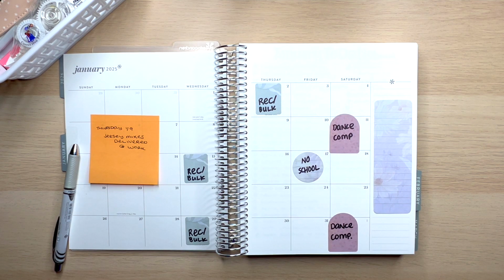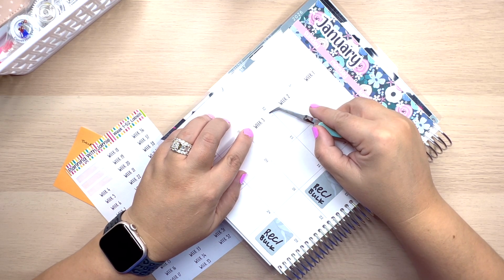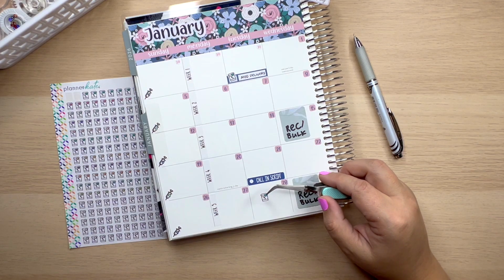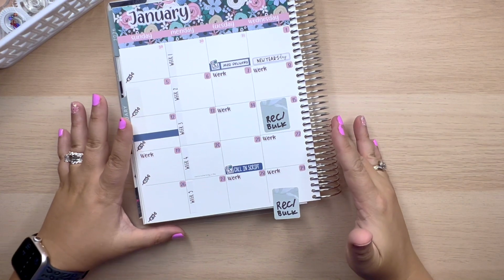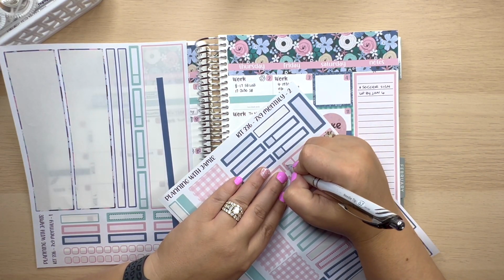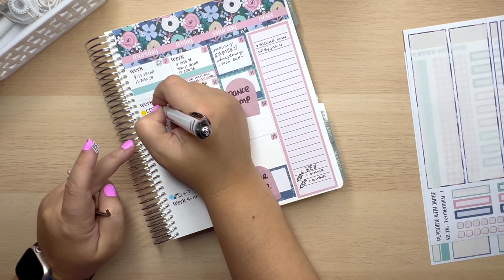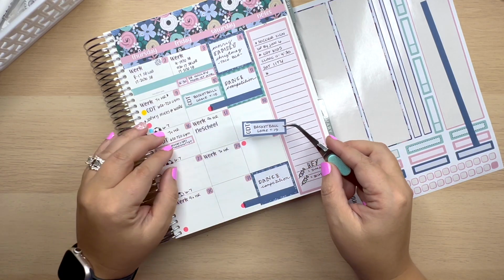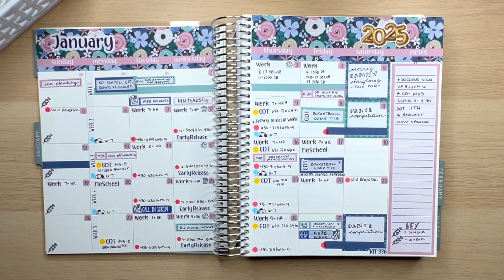2025 PLAN WITH ME | ERIN CONDREN PLAN WITH ME | DAILY DUO PLAN WITH ME | MONTHLY PLAN WITH ME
ERIN CONDREN DAILY DUO PLAN WITH ME

IN THIS VIDEO I USE KIT 336

ETSY STICKER SHOP,  2 YOUTUBE CHANNELS,  2 INSTAGRAMS

FAVORITE PEN!!!

My top planner picks!
1. COLORFUL BOXES STICKER BOOK
2. WASHI TAPE ORGANIZER
3. LAZY SUSAN PEN ORGANIZER
4. ZEBRA MILDLINER MARKERS
5. OHUHU DUEL TIP DOT MARKERS
6. TOMBOW FUDENOSUKE BRUSH PEN
7. SHARPIE PEN
8. SHARPIE S GEL PEN
9. MICRON MARKERS
10. UNI-BALL SIGNO WHITE PEN
11. AMAZON CORRECTION TAPE
12. AD TECH PERMANENT ADHESIVE TAPE
13. EXACTO KNIFE
14. SMALL RULER
15. PRECISION SCISSORS
16. CRICKET TWEEZERS
17. POST IT STICKY NOTES
18. HAPPY PLANNER STENCILS
19. HAPPY PLANNER PAPER PUNCH
20. MEMORY KEEPER CROP-A-DILE
21. UN-DU REMOVER
22. HAPPY PLANNER NOTEBOOK PAPER
23. EXPANDER RINGS
24. CLEAR CLASSIC SIZE DIVIDERES
24. PAPERMATE FLAIR PENS